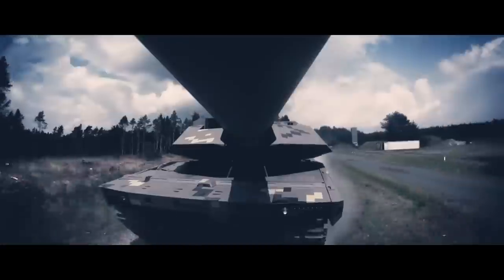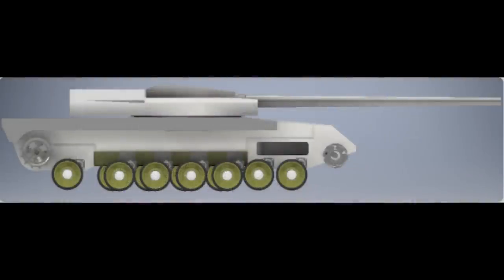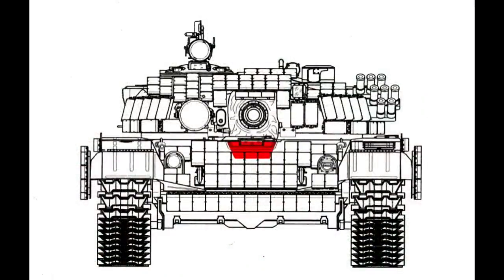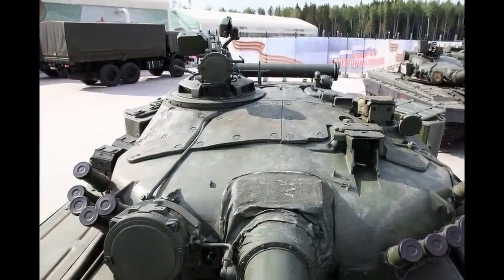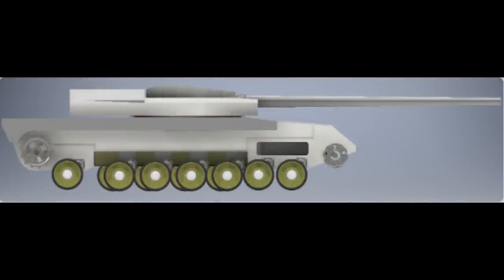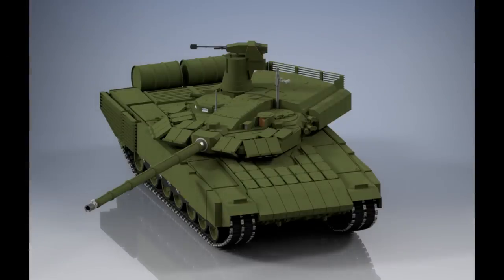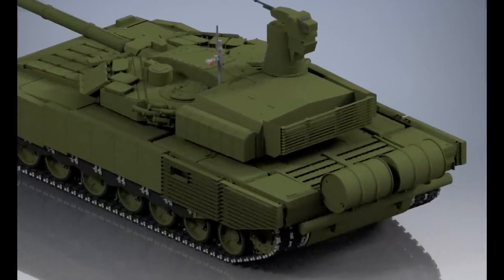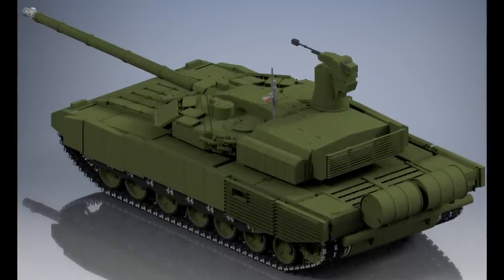New Russian Tank. Russian response to EMBT and Panther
Russians recently showcased a a promising project from the Bauman Moscow State Technical University, that is said to rival the new KF51 Panther and EMBT.